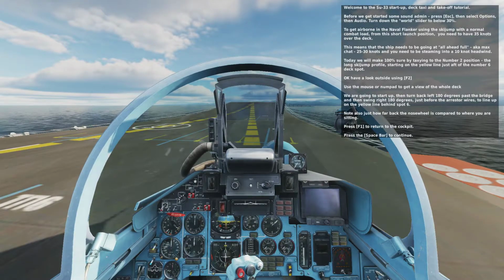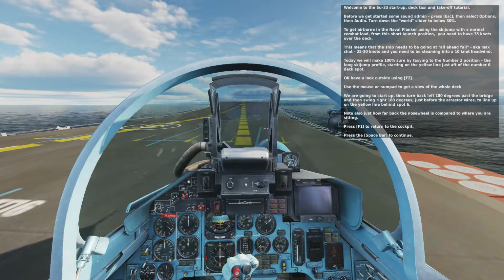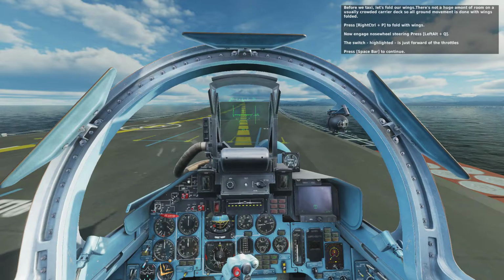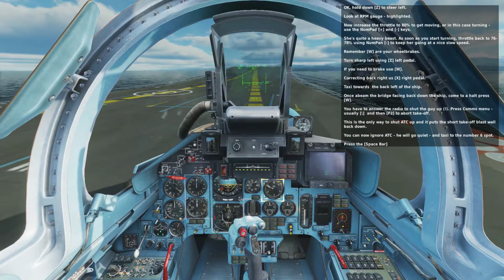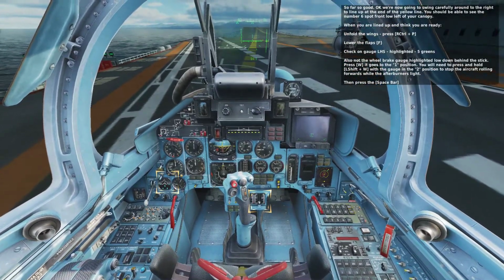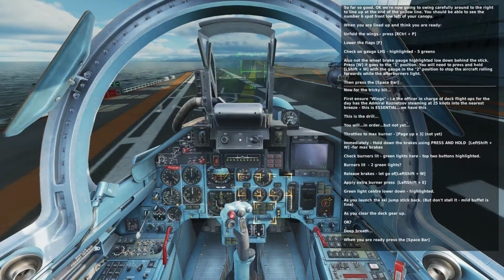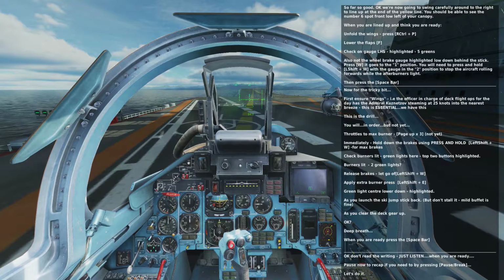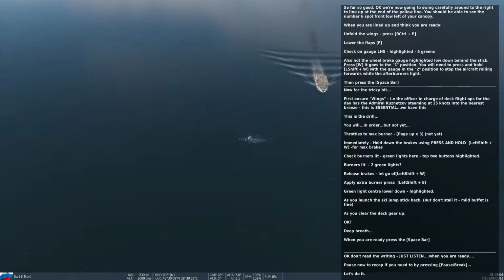DCS World - Entrenamiento Su-33 - 3. Arranque, rodaje y despegue en portaaviones.